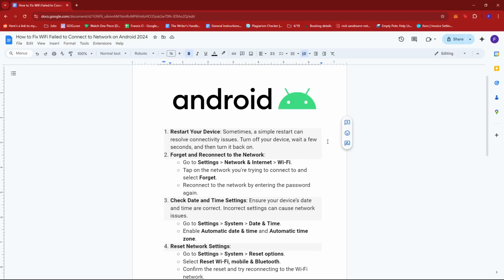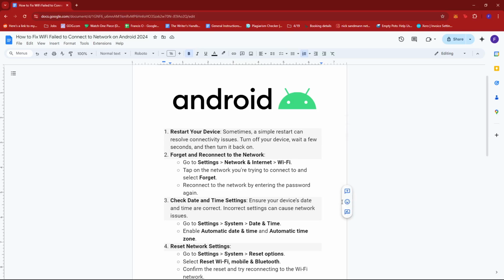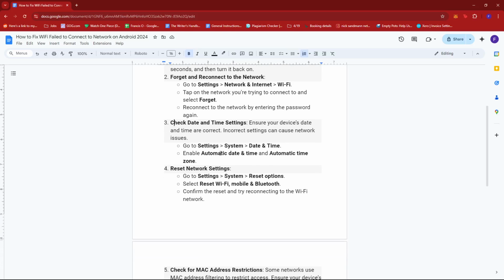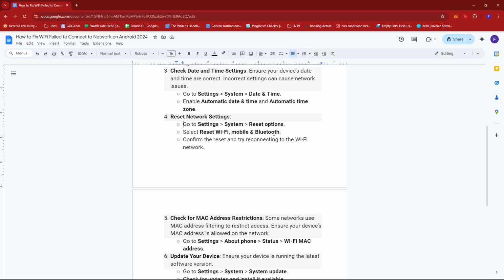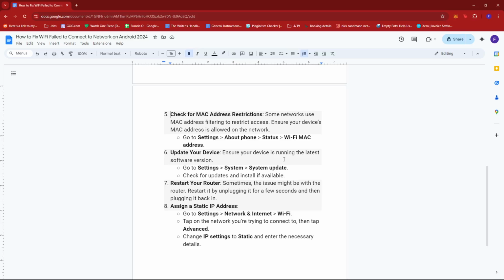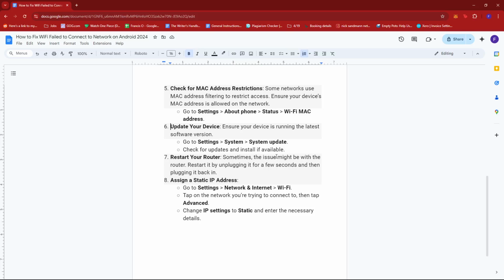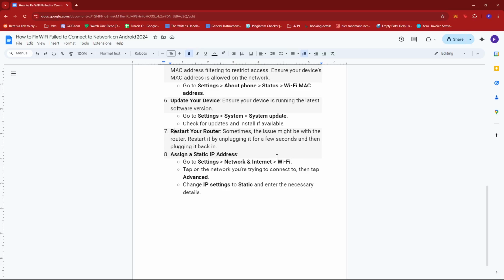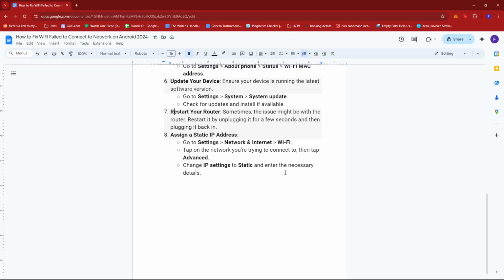How To Fix WIFI Failed To Connect To Network On Android 2024